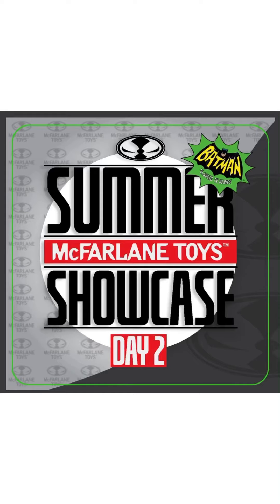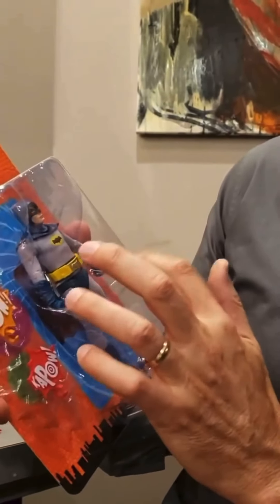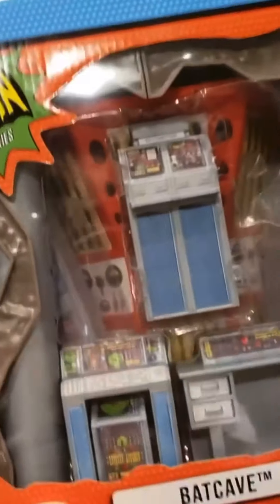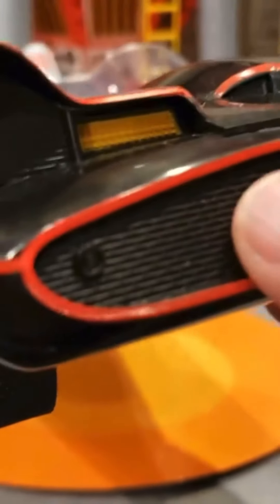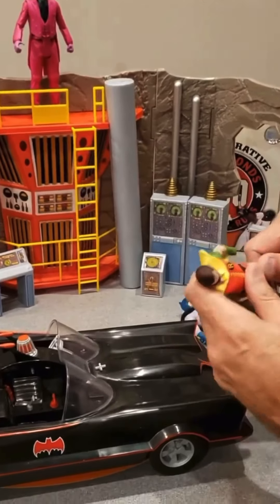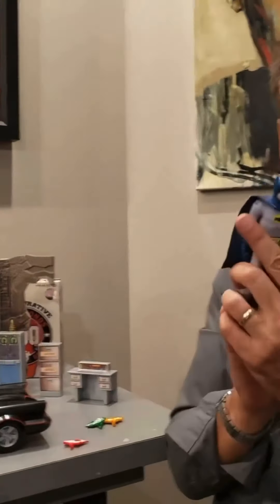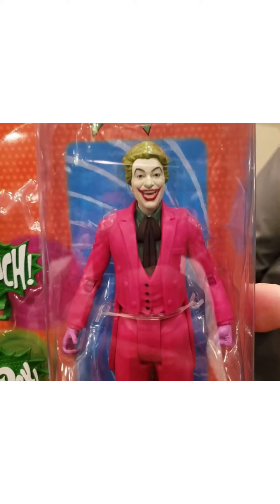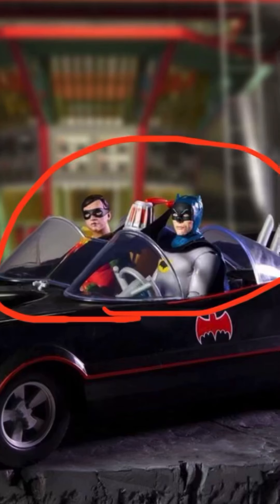McFarlane Toys Batman ‘66 reveals Batcave Batmobile Batman Robin Joker (vertical video format)